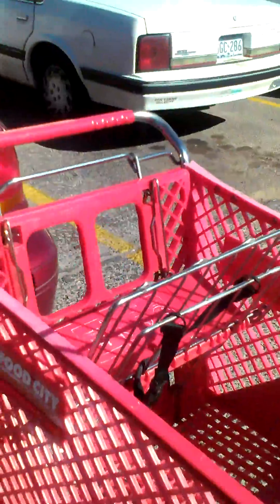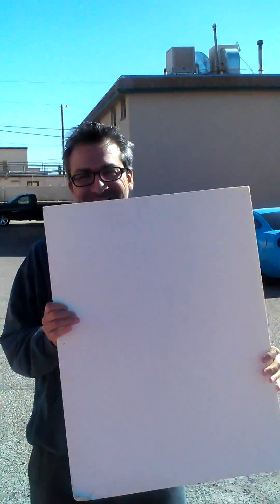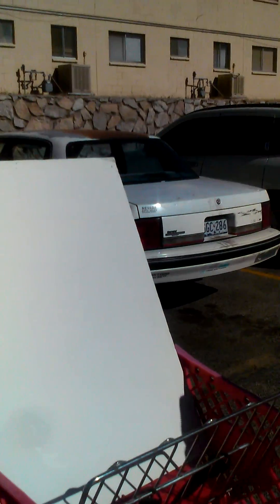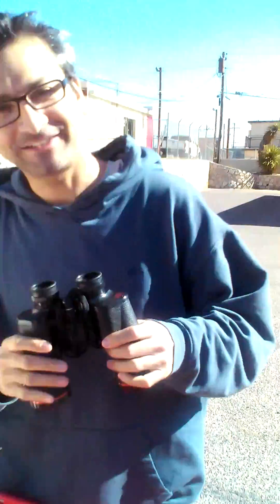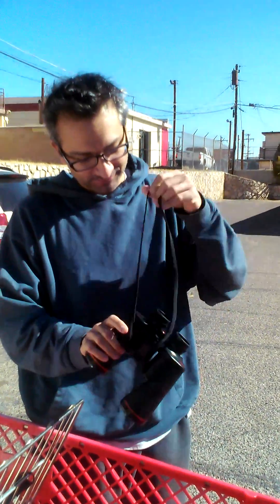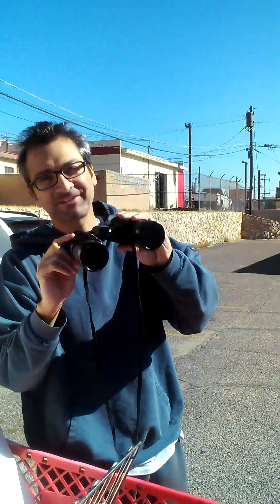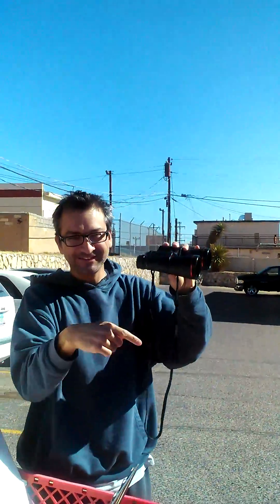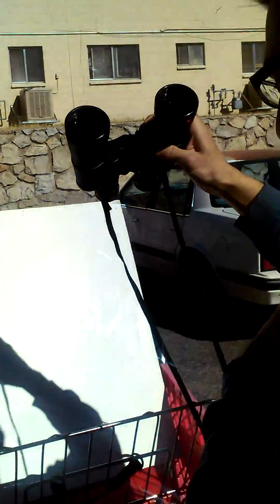SOLAR PROJECTION HOW TO WITH BINOCULARS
No need to spend $2,000 on a fancy Solar Telescope, because I show here that a sufficiently sized solar image can be projected onto white foamcore cardboard but my camera didn't get the sunspots.